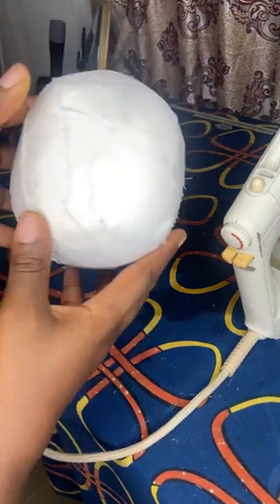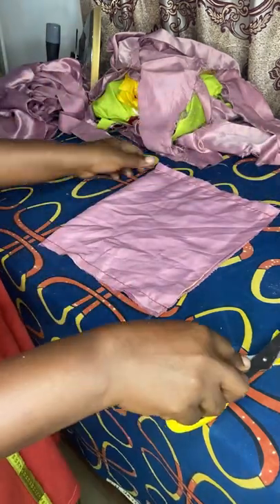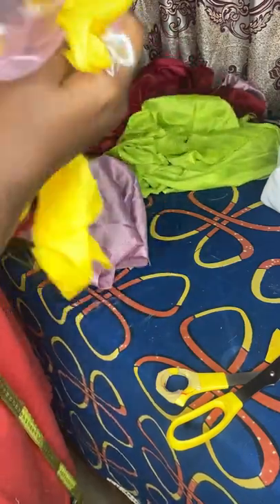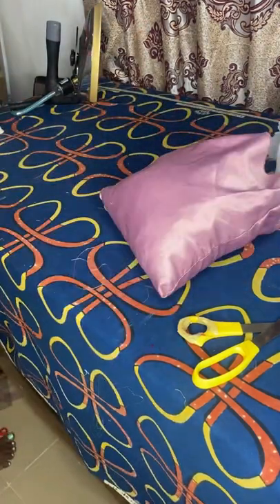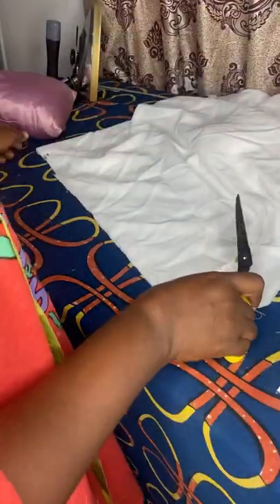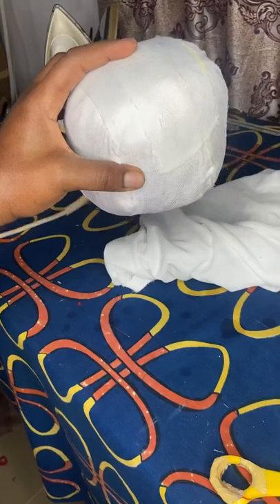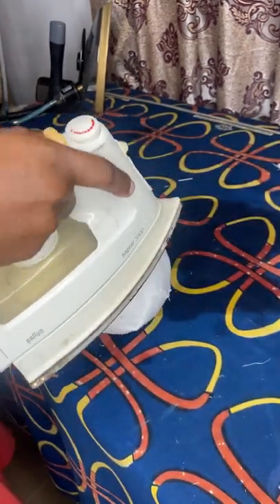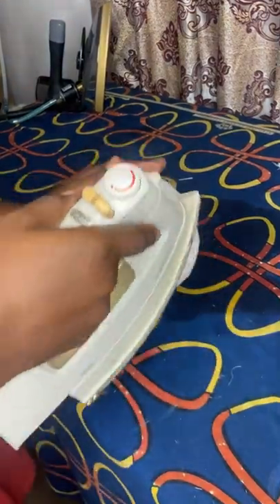HOW TO MAKE BREAST BALL/ TAILOR HAM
This is a detailed tutorial on how to make a BREASTBALL/ TAILOR HAM. A tailors ham is mostly use for ironing a breast pad to shape  it into a proper form.

MATERIAL USED:
Small fabric.
Pieces.
Cloth stay.